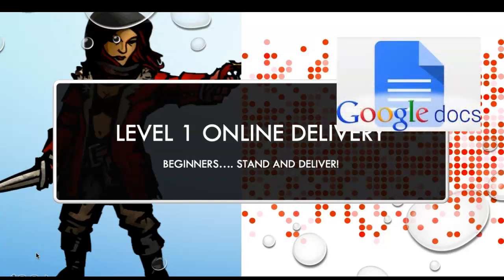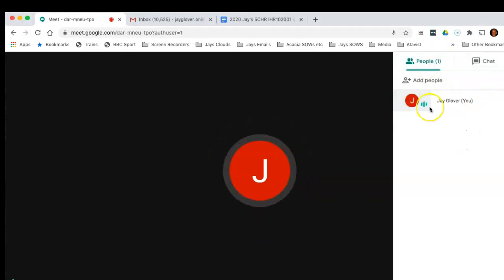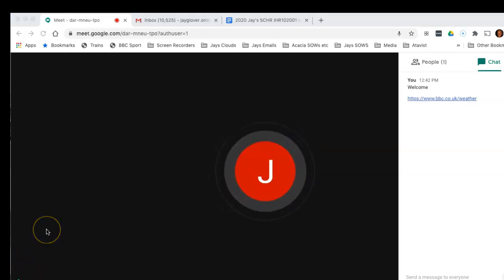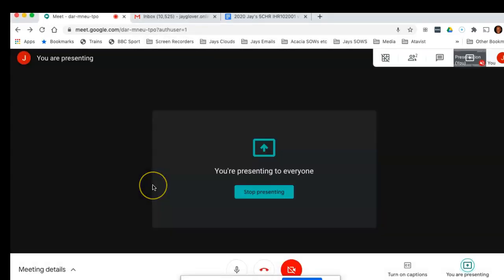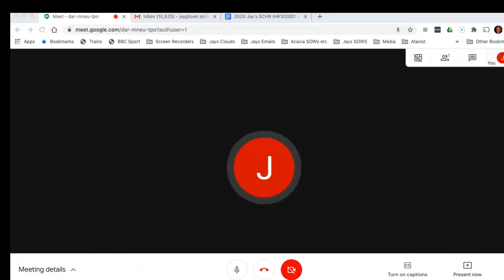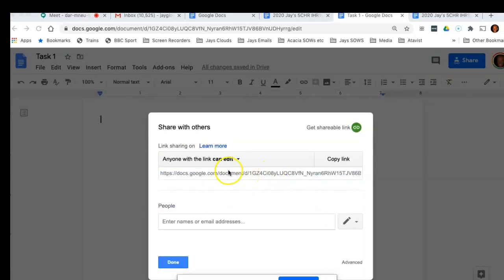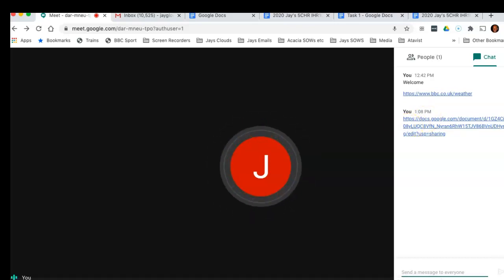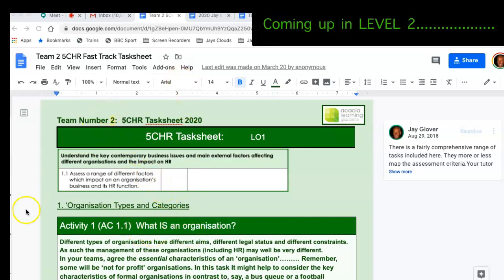Level 1 Stand and Deliver #1